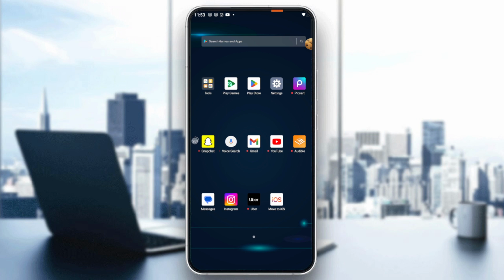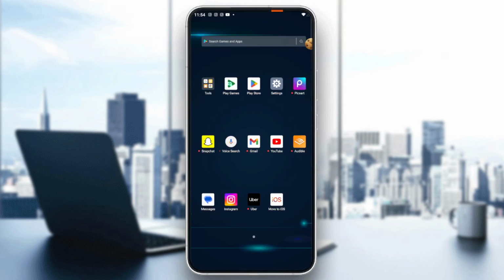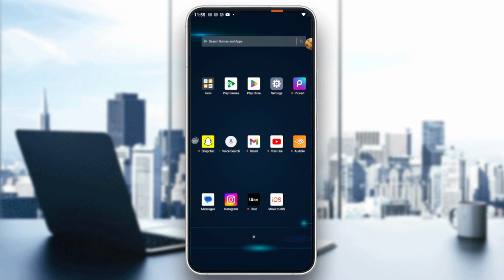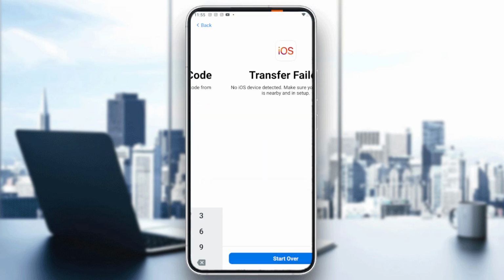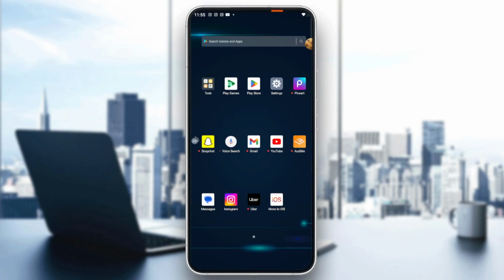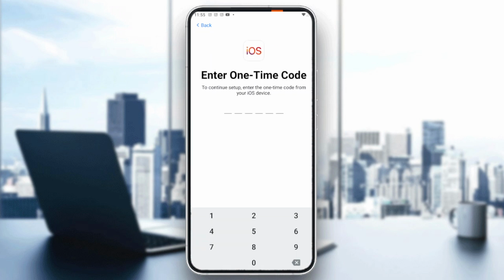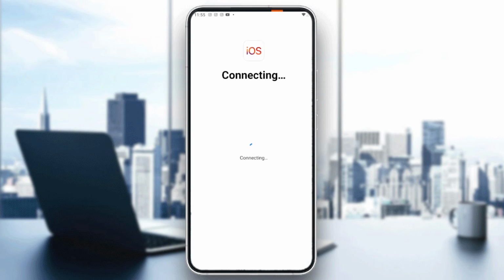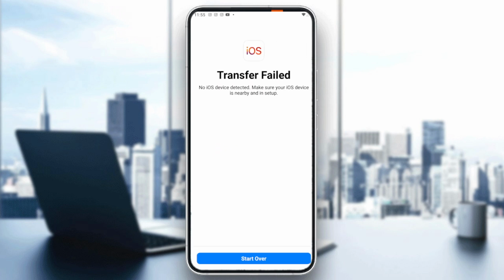How to transfer Google Play Games Data to Game Center in 2026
Seamlessly transition your gaming achievements and progress from Android to iOS by learning how to transfer Google Play Games data to Game Center in 2024. Our detailed guide ensures you can continue your gaming journey on a new platform without losing your hard-earned milestones. Whether you're switching devices or embracing a multi-platform gaming experience, follow our steps to sync your progress across Google Play Games and Game Center.